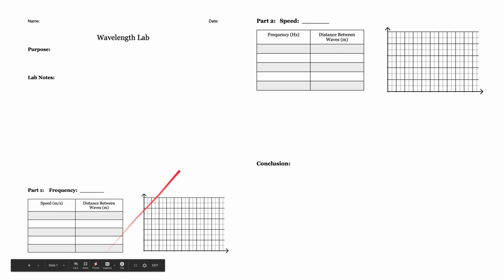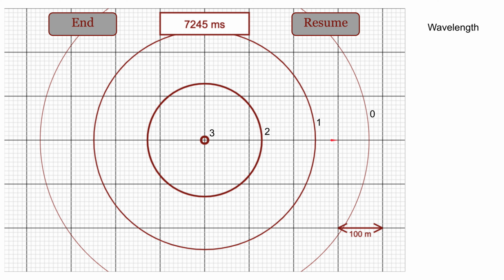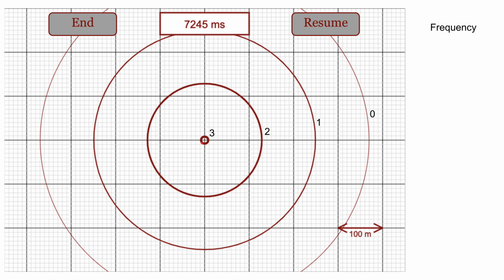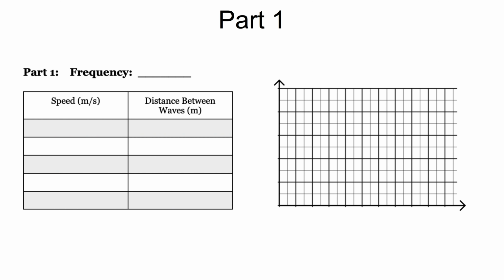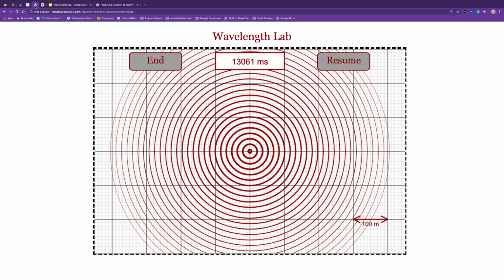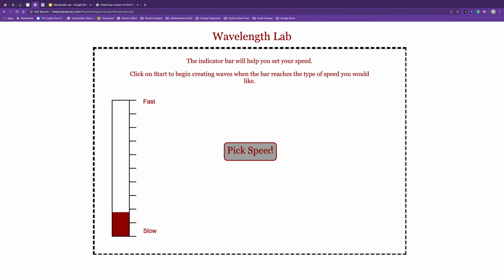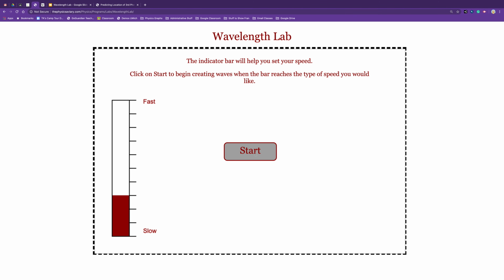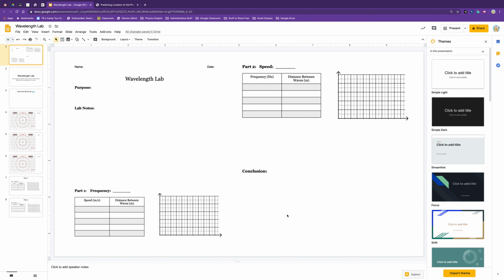Wavelength Lab Directions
This video will be your directions for your wavelength lab.